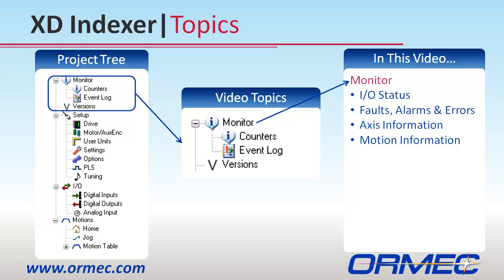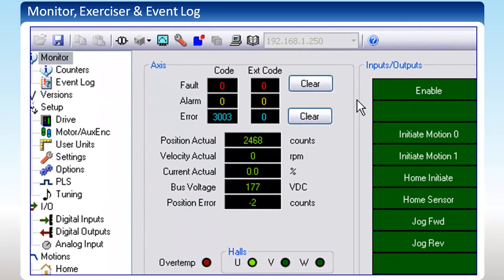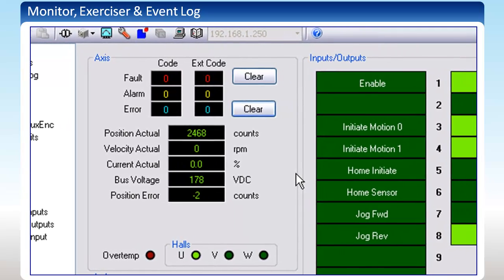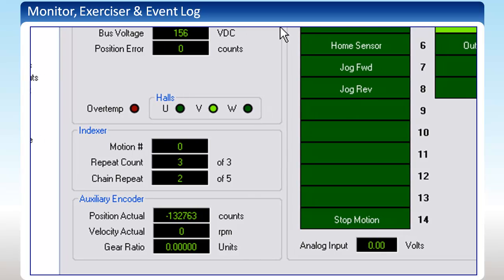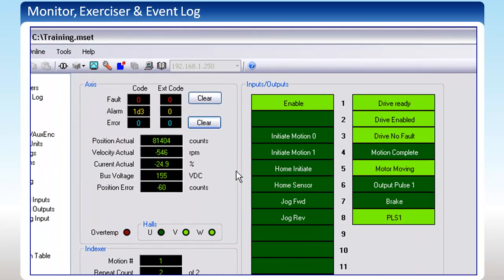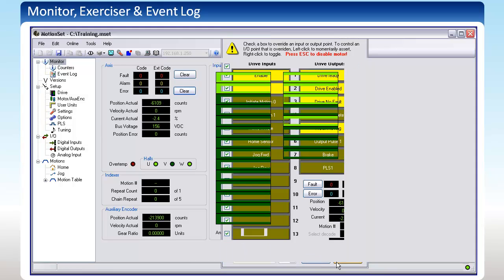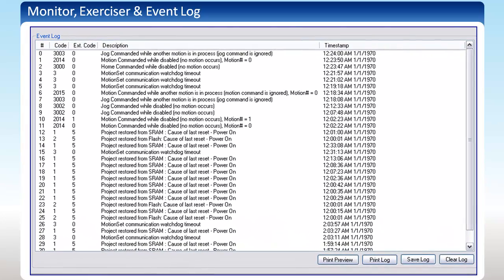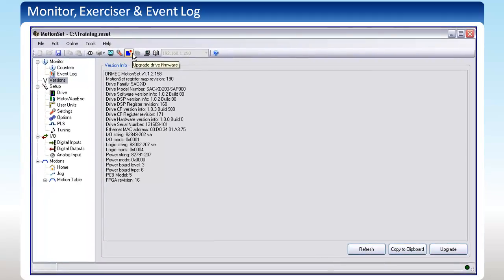XD Indexer Training: Monitor, Exerciser and Event Log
Motionset software from ORMEC provides utilities for testing and troubleshooting. It includes I/O simulation and manipulation, fault code and advanced diagnostics.